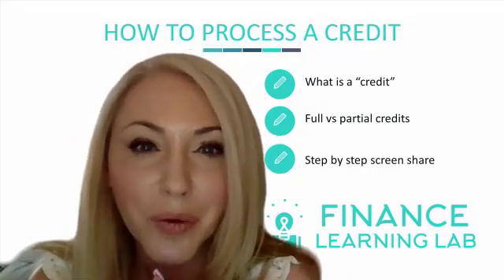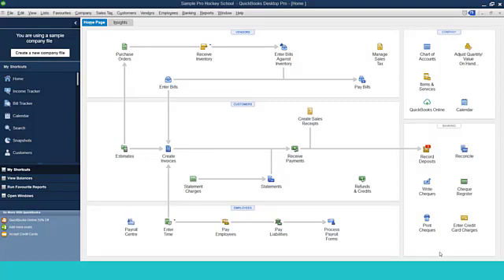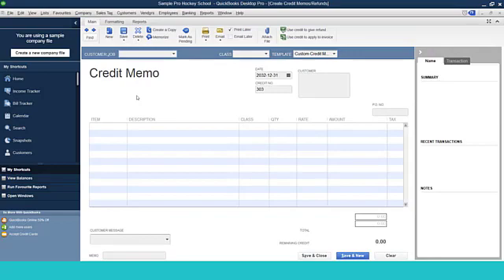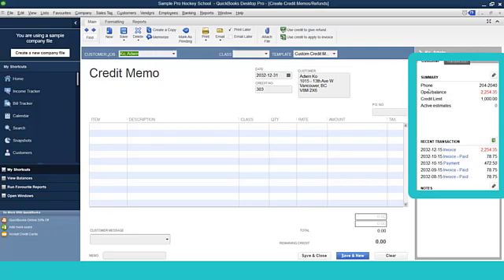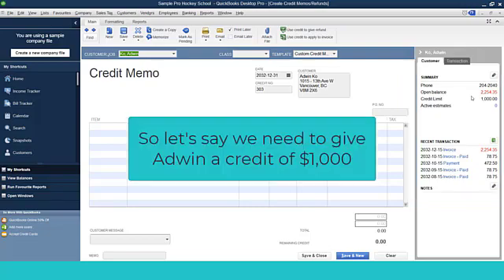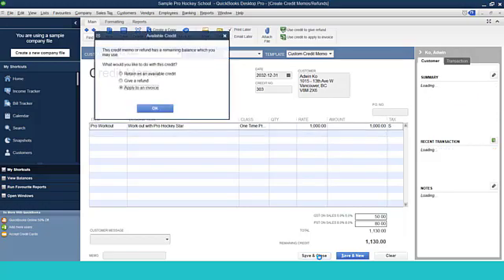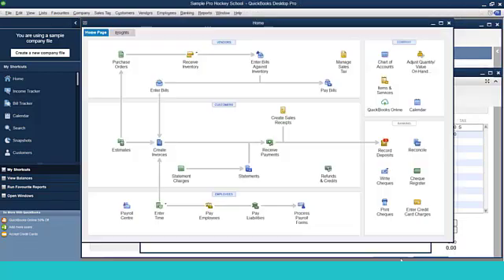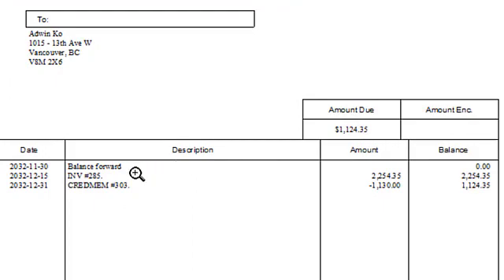Quickbooks Tutorial - How to Process a Credit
In this tutorial, we're going to talk all about credits, how to process a credit and what a credit is. So, in a perfect world, if you're running your small business, you would never run into credits right? You would serve your customers, your customers would always be
happy and smiley, nothing would ever go wrong, there would never be refunds, there would never be disputes, there would never be issues and we would live in utopia. In reality, sometimes you're actually going to have to issue a credit to a customer. Let's pretend that you're a plumber and you've invoiced your client for some work. And then between your technician, the client, yourself as the owner, you realized we charged this person $200 but we actually we really only think that it should be $125. And so, what are you going to do if the invoice has already been issued? How do you make sure that you don't get yourself into a whole bunch of problems or have this lingering balance out there forever that makes it look like the customer still owes you money when you guys have kind of agreed that there's not.

It's important to remember that credits can be full credits or can be partial credits. So really nothing more to that concept other than you know if you charge someone a $100, you might decide that we're gonna give a credit of $1, $2, $3 or the full $100. So your full versus partial is really just how much of the credit you're going to apply. So don't worry too much about how many of the dollar amounts are in there. We're going to walk you through a step-by-step approach of what you need to do and it's just going to be the dollar amount that will change if it's full versus a partial credit in there. So if you're ready let's dive in. I'm going to walk you through the steps we're going to do to actually apply a customer credit.

Now I'm using Quickbooks desktop. You might be using a different version, you might be using Quickbooks Online. The specific version isn't going to matter as much as the concept and the process they're going to walk through. So Quickbooks is forever going to be changing and updating in different versions. I want you to watch this for the overall concept and the process of what we're going through and on't get too hung up if you have to press a slightly different button. So this is the main home screen that we're going to see on Quickbooks. And what we want to do is a credit. So we're actually going to go right down here to this item that says, "Refund and Credits". Now if your version doesn't have
something like that, what you're going to want to think is, a credit has something to do with customers so we could either double check on here and it'll take us to where we're going to enter the credit memo. Or the other way that you can access the exact same screen is you'd go under, "Customers" and you're going to scroll down here until you see something that has to do with credit memo or refund. And if I double click on it, you're gonna see that it actually brings me to the exact same screen.

Now this is a good chance to talk about the distinction between a credit versus a refund. In day-to-day language, we refer to them as being the exact same but in bookkeeping lingo, typically a refund is going to involve giving them actual cash. It's going to be that they've already paid the invoice and you're having to give them money back. Whereas a credit is something where you have invoiced them and you are just saying, okay you don't owe us that much money anymore but there's not going to be anything that runs through a bank account.

So this is going to be an example of what we call a credit. Remember with a refund, there's going to be cash going out the door and through your bank account. A credit is just kind of forgiveness on an invoice that you had built them for. So, let's go under here and let's pretend that you have a credit for let's say, Adwinco. So this is gonna be a list of your customers. Obviously your customers will look a little different. You navigate over here and get a little bit of the history. So we're seeing that Adwin has an open balance where he owes us $2 254. And it turns out that we had some kind of an arrangement with Adwin and he said, you know what I'm not willing to pay $2 254 and I want a $1 000 off. So let's go and look at what the previous invoice was. This is the $2 254 that he owes us money for. We notice it's a pro workout and he actually purchased five of them and they were workouts, with Pro Hockey Stars, and it was a one-time project. So okay, interesting, good to know what it was that he purchased. And now we want to go ahead and give him a credit. So if you see up here this is going to bring us back to the refund credit button. So, I'm going to click on this and it brings us right back. So like we talked about, we could give him a full or a partial credit.